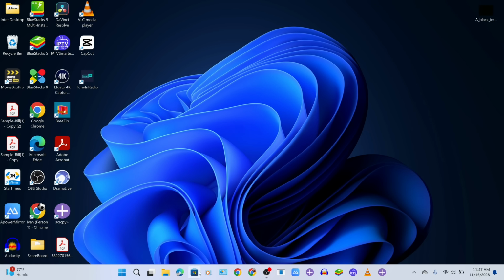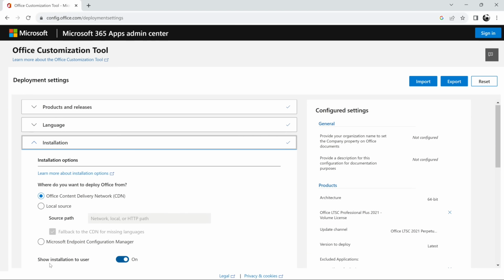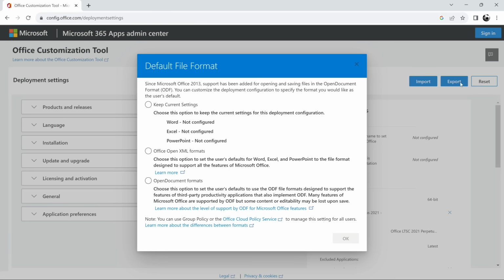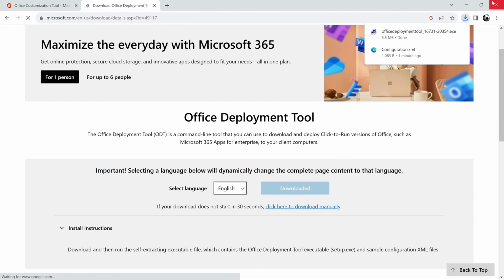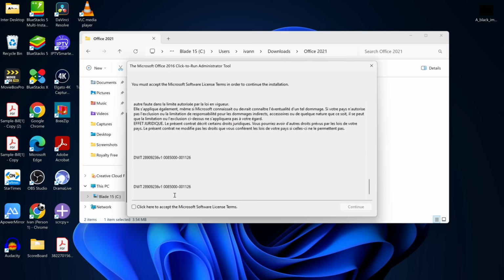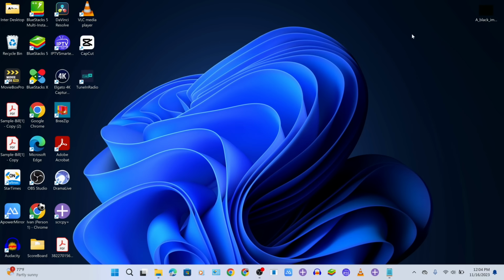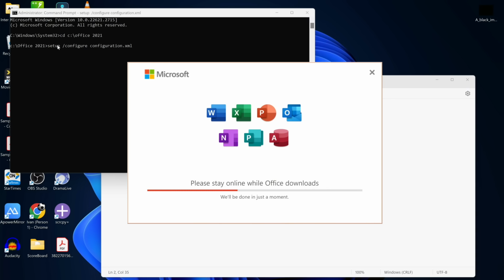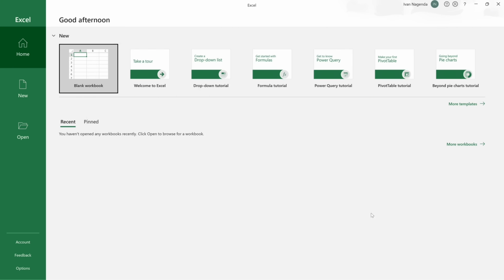Download and install Microsoft Office Profressional 2021 For Free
Learn how to download and install Original Microsoft office 2021
For Windows PC or Laptop